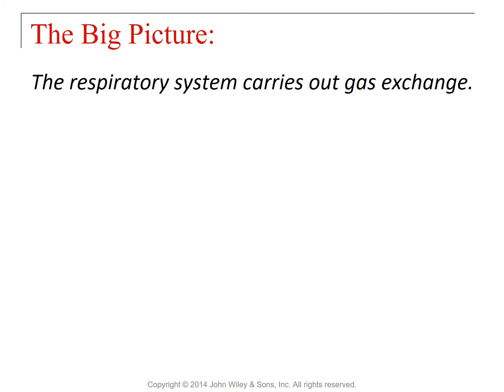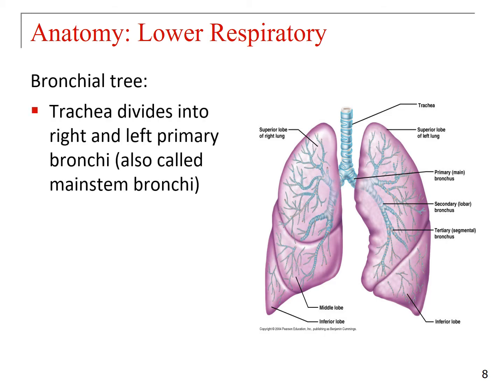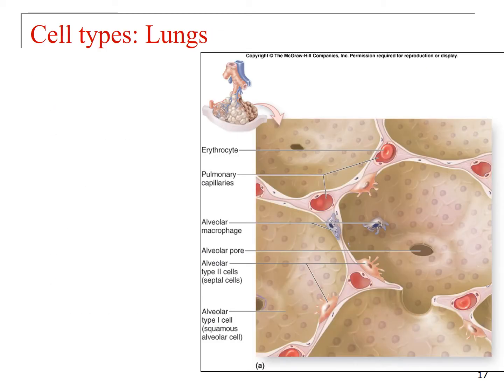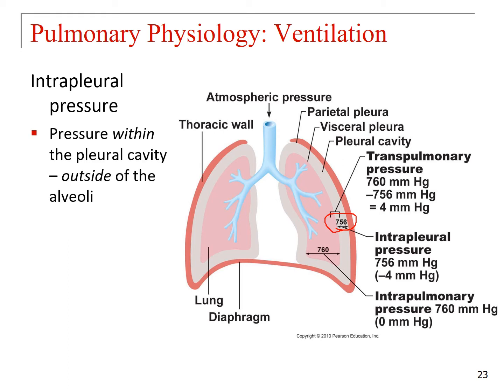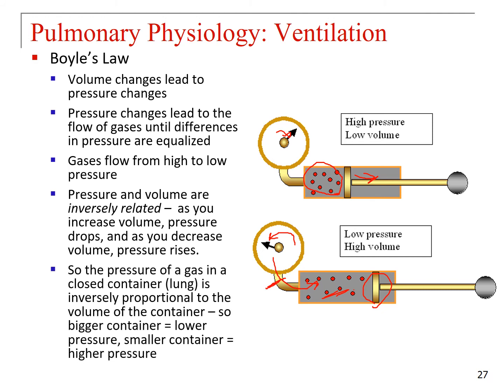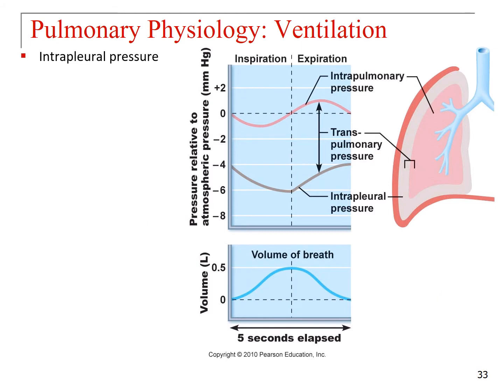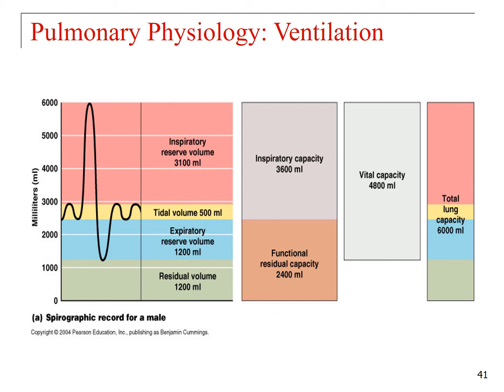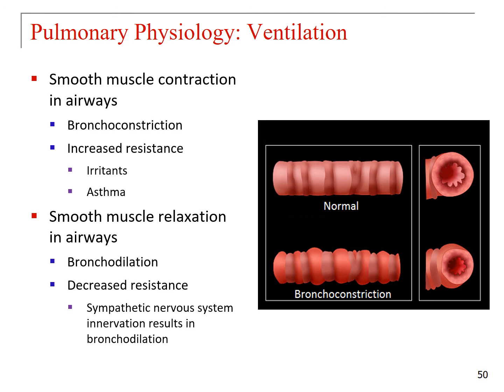Respiratory System Part I